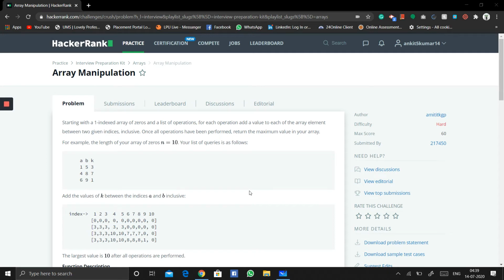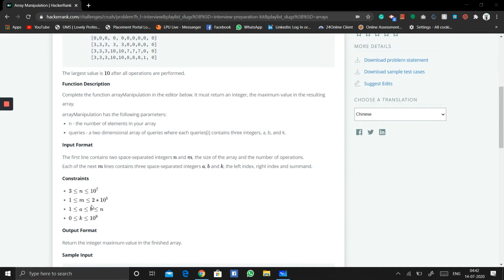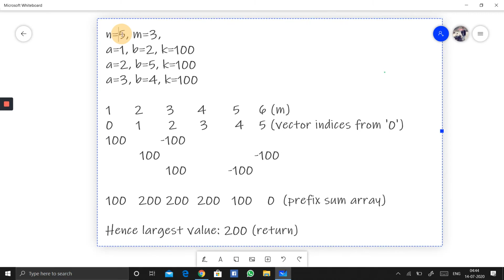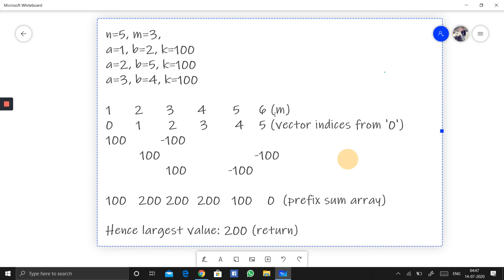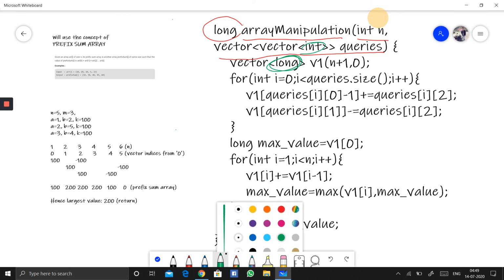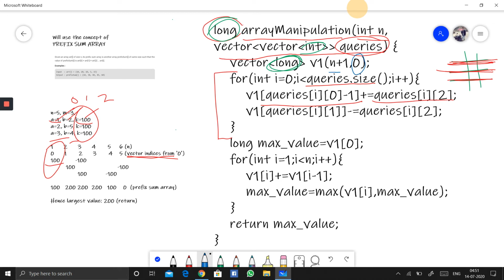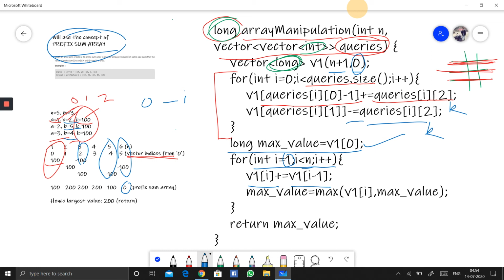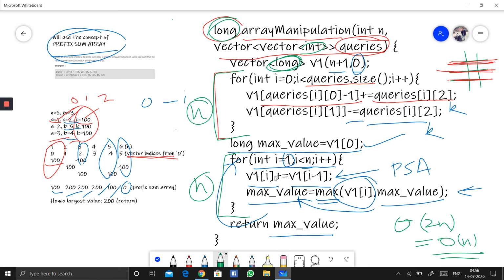Array Manipulation | Interview Preparation Kit | Arrays | HackerRank Problem Solution in C++ | PSA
Starting with a 1-indexed array of zeros and a list of operations, for each operation add a value to each of the array element between two given indices, inclusive. Once all operations have been performed, return the maximum value in your array.

Function Description
Complete the function arrayManipulation in the editor below. It must return an integer, the maximum value in the resulting array.
arrayManipulation has the following parameters:
n - the number of elements in your array
queries - a two dimensional array of queries where each queries[i] contains three integers, a, b, and k.